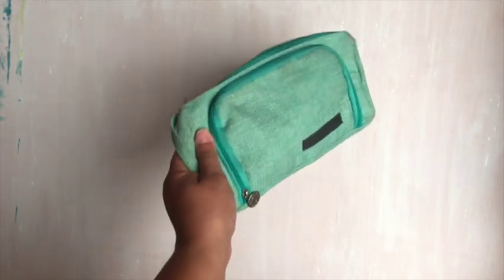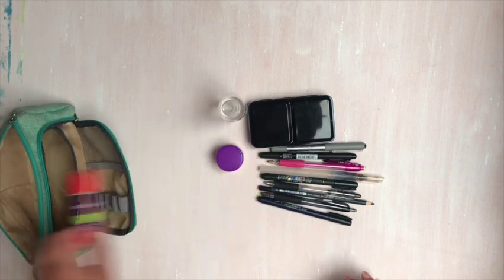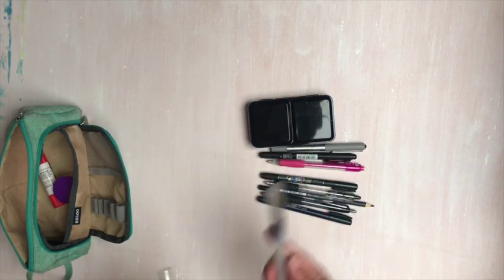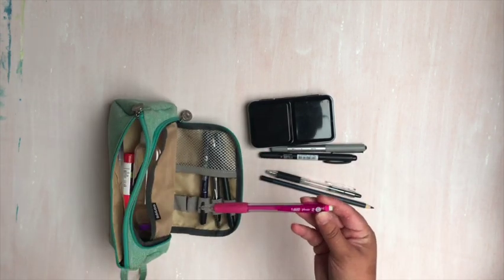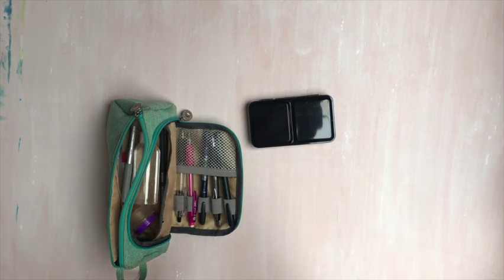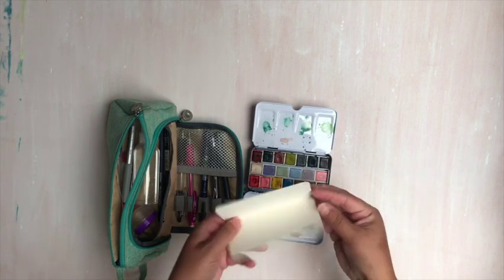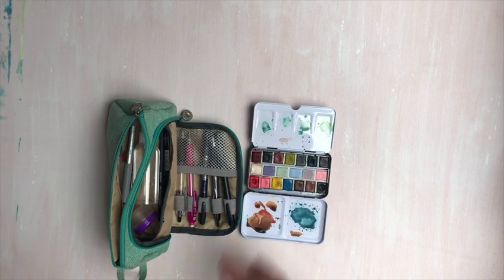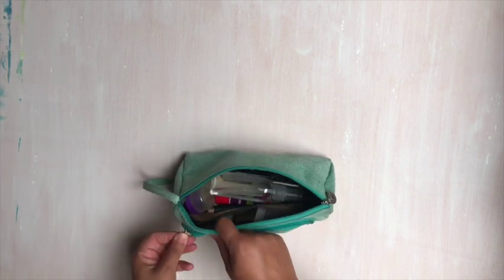My Grab and Go Art Bag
My bag
Supplies in my bag:
Goldenfaber by Faber-Castell Colored Pencils
Jane Davenport Water brush
Uniball Signo 207 Micro
Tombow Brush Pen Soft Tip
Tombow Brush Pen Hard Tip
Bic Velocity 0.7 HB Mechanical Pencil
Prima Watercolor Confections:
Classics Colors
Vintage Pastels Colors